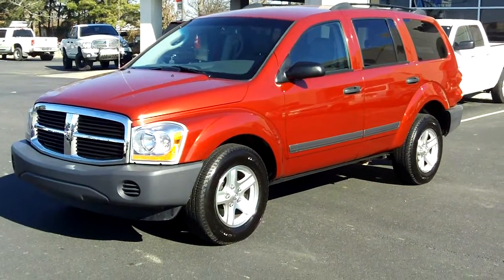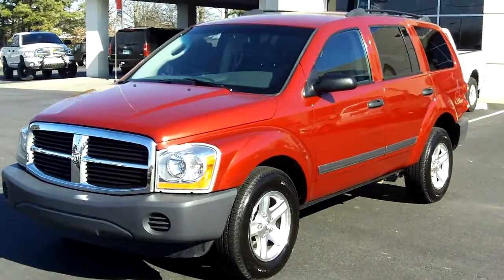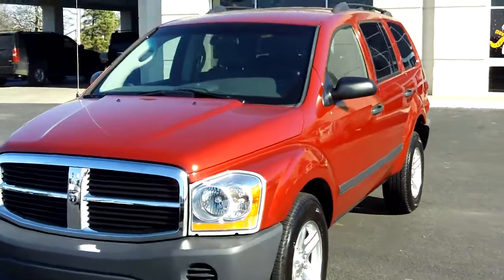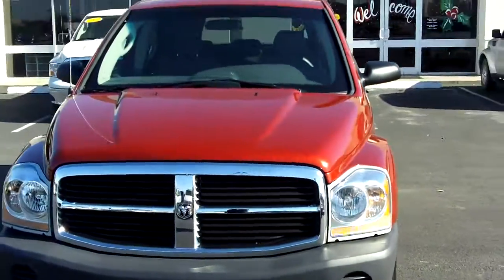I2881A 2006 Dodge Durango